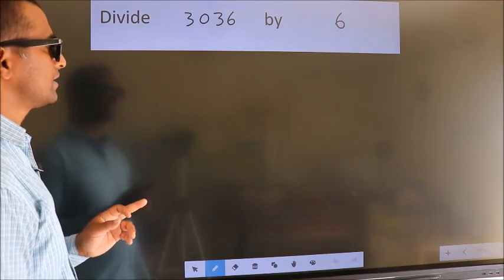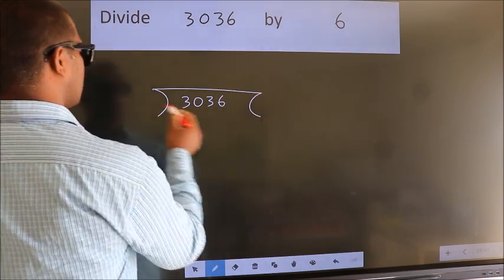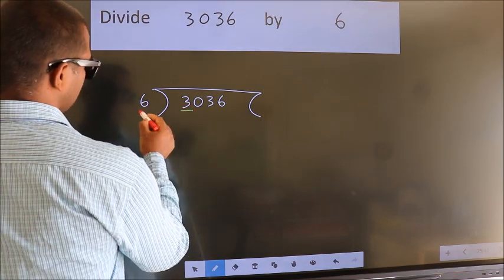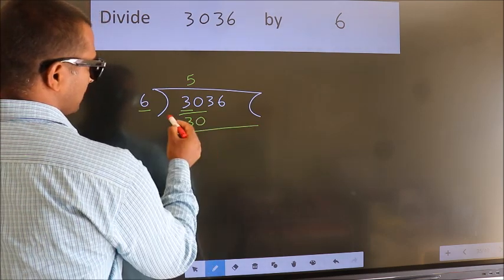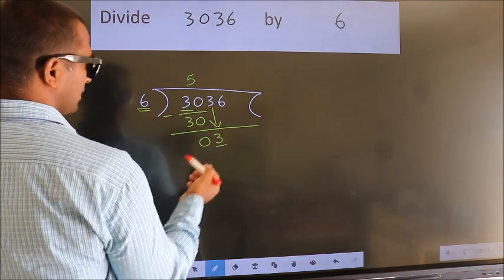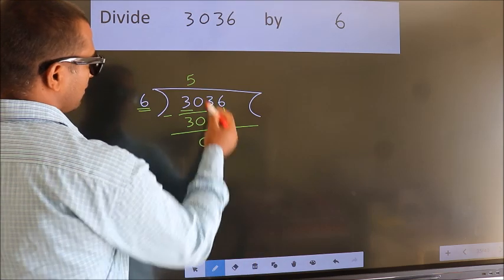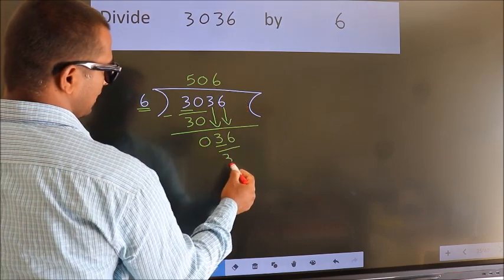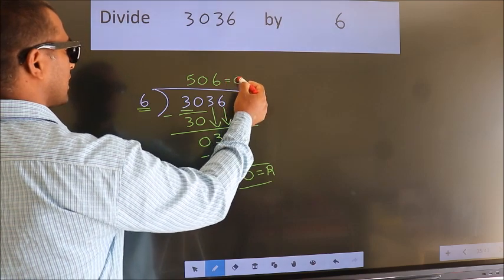Divide 3036 by 6 many get this quotient wrong